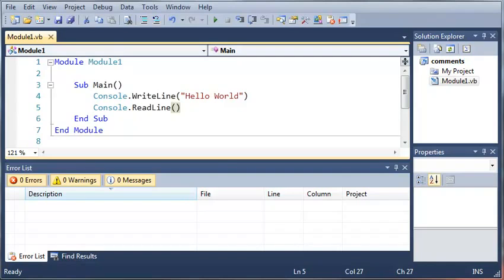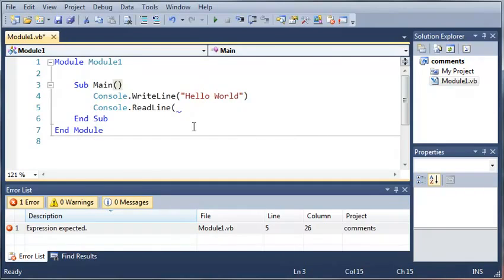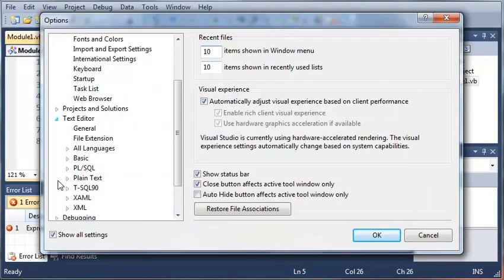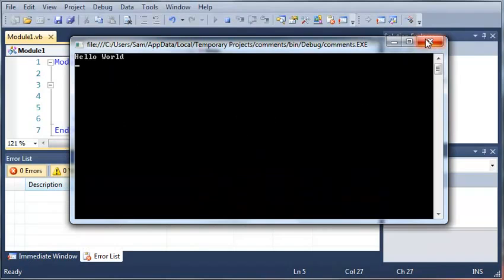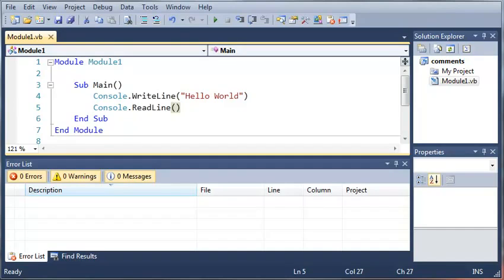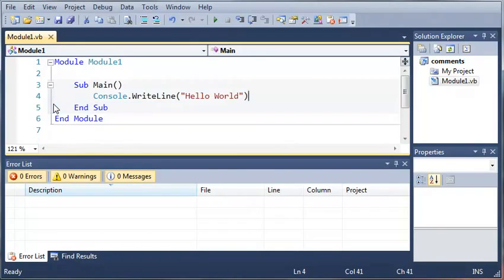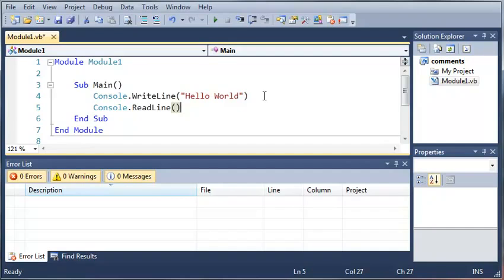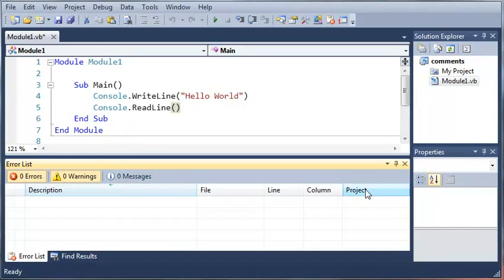Visual Basic Tutorial 7 Errors